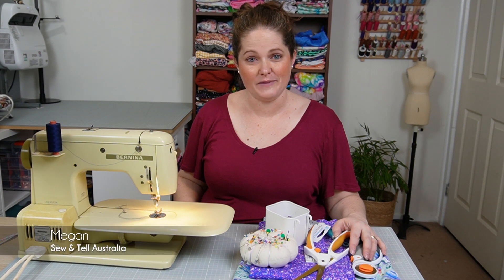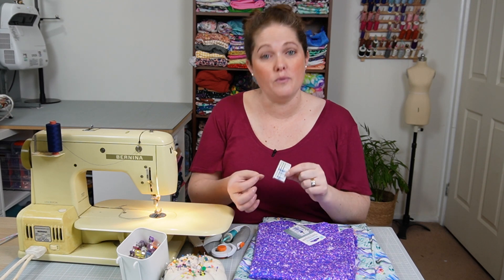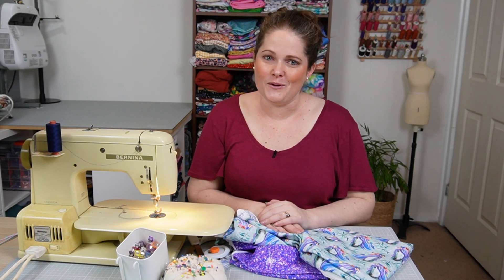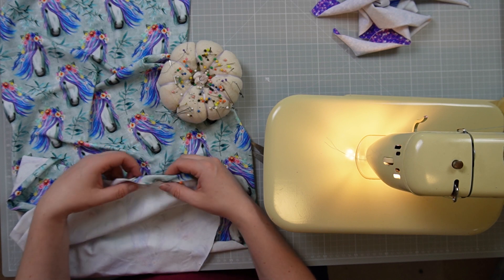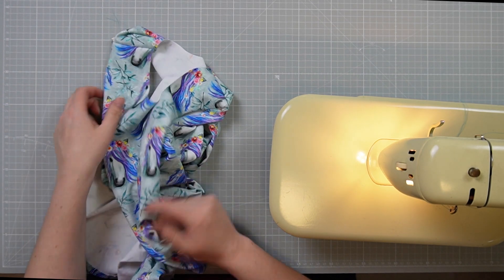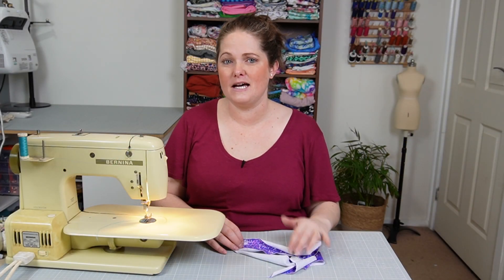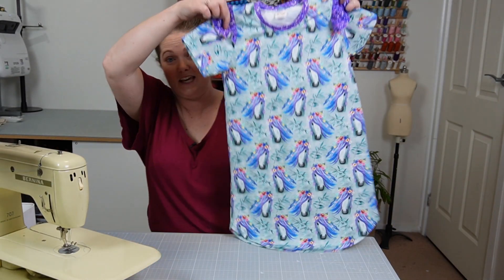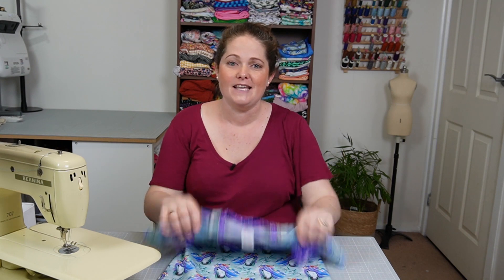Flutter sleeve sweatshirt dress sew along with Megan, using Brindille and Twig sewing pattern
Follow along with your Brindille and Twig flutter sweatshirt dress! Megan is using ONLY a sewing machine for this tutorial to show you can sew knits with a sewing machine only !

Don't hesitate to ask questions here, check out the main channel for more tutorials and patterns :)

Chapters:
0:00 Intro/What's needed
3:46 Cutting out fabric
5:55 Hem front and back
9:05 Hem sleeves
10:12 Sew shoulders together
12:10 Sew and attach flutters
16:55 Attaching sleeves
19:41 Sew side seams
21:44 Neckband
26:37 Finish